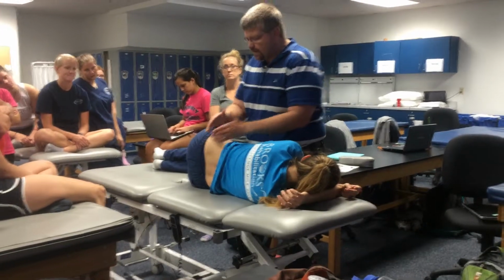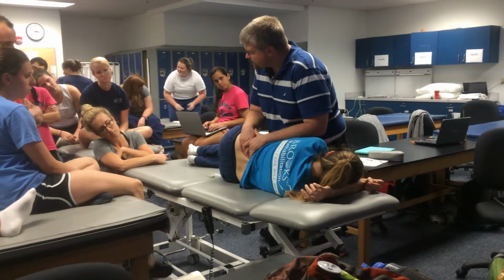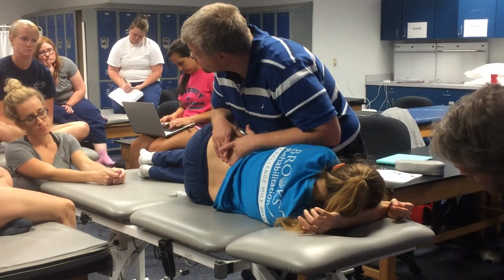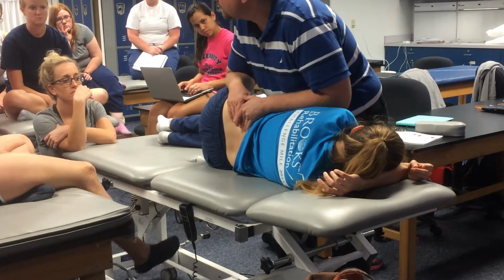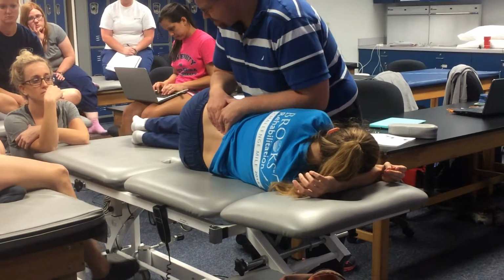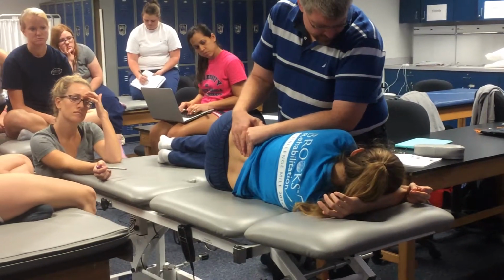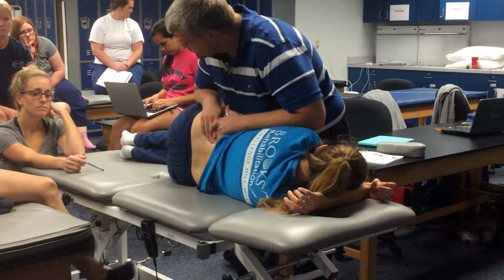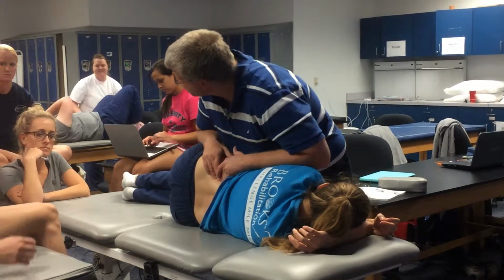Sidelying Medial to Lateral Lumbar Myofascial Technique with Distraction Nick